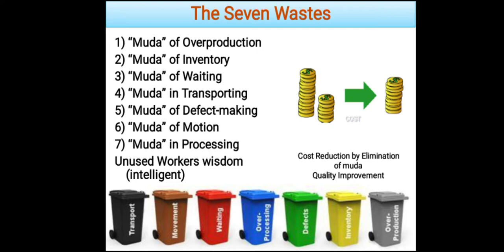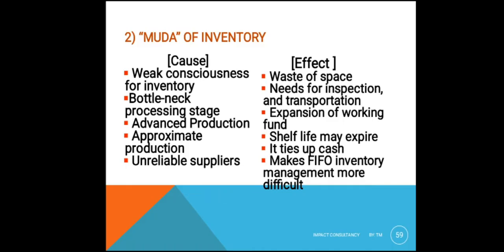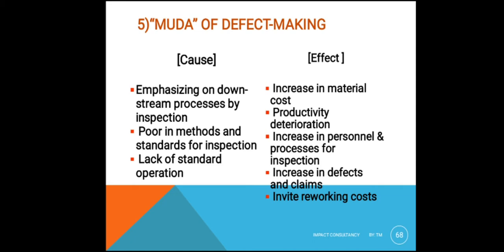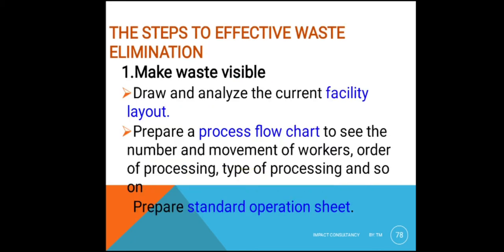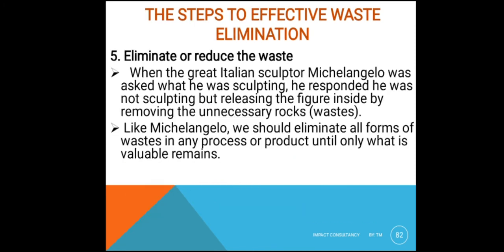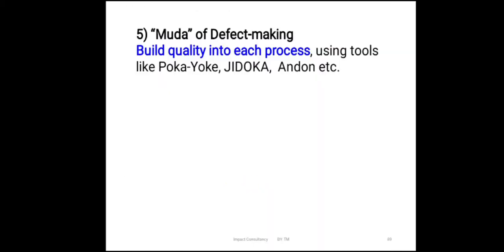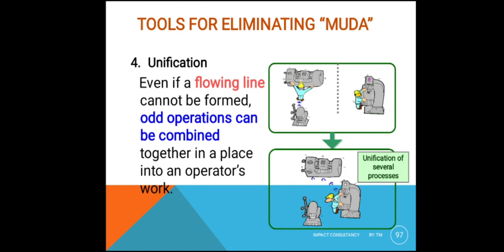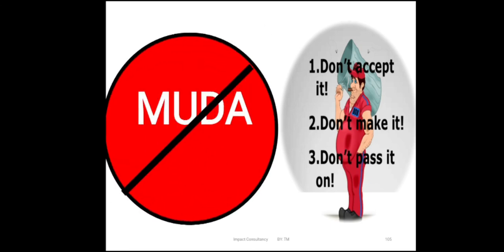Waste (Muda) PART 2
There is always wastage in all aspects of our life. West at Individual, Groups, Organizations and also at a country level. So here are some wastes categorized under KAIZEN Management Philosophy.